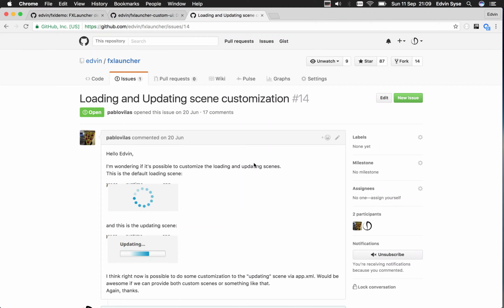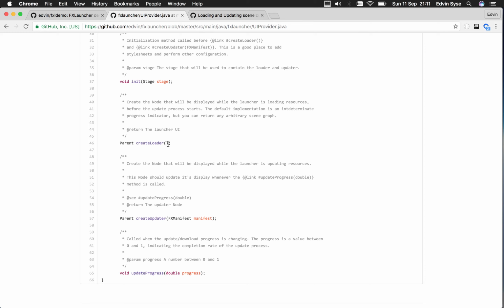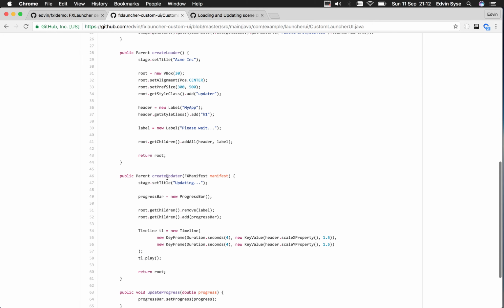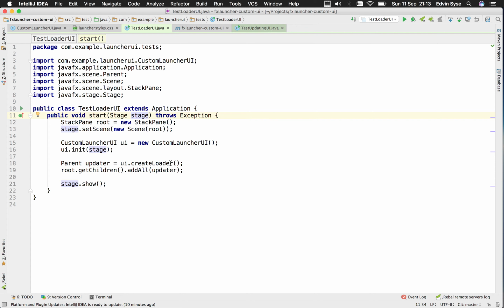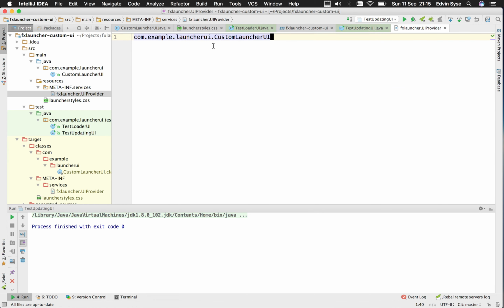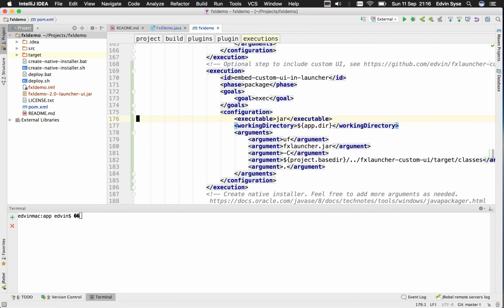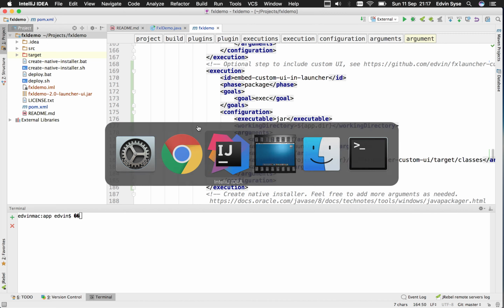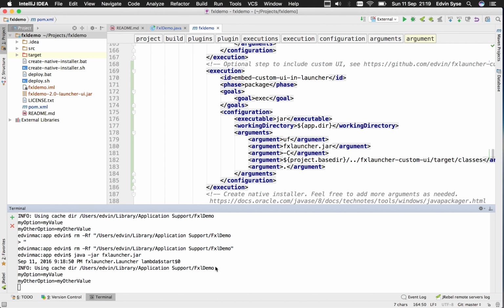FXLauncher Custom User Interface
Check out how to create a completely custom user interface for the update process of FXLauncher. Available in FXLauncher version 1.0.13.